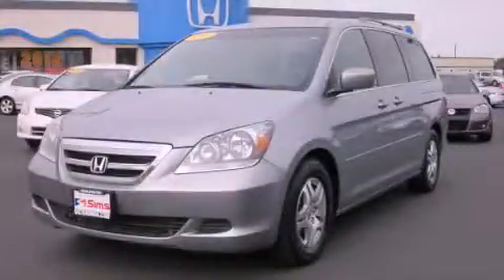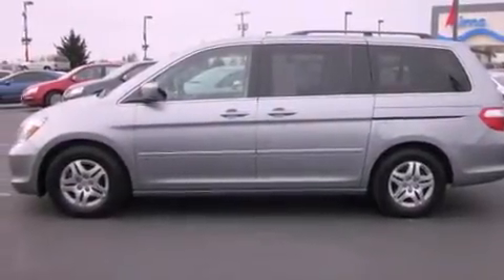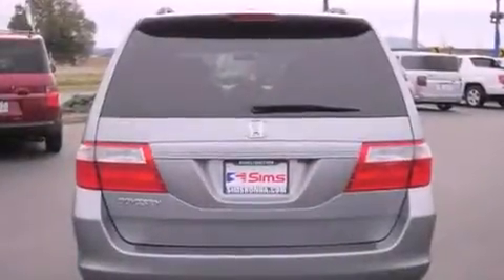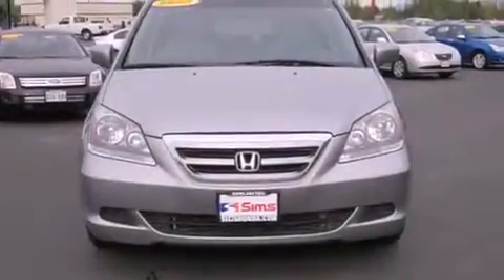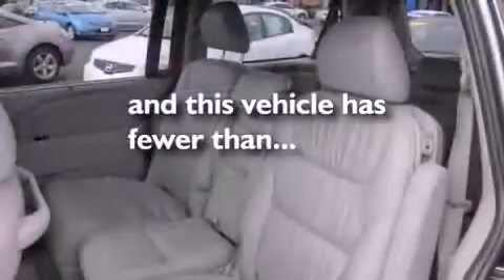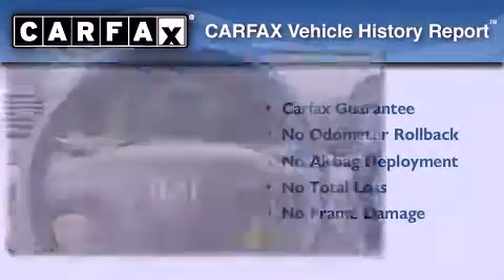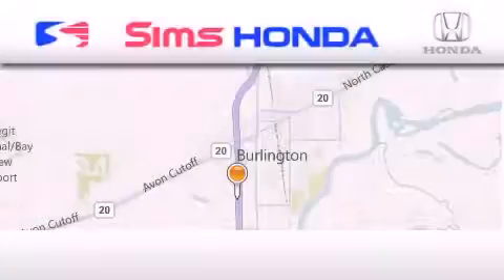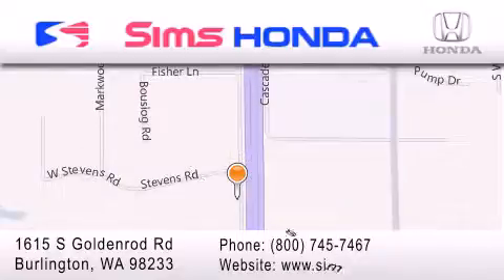2007 Honda Odyssey Burlington WA 98226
Year : 2007
 Make : Honda
 Model : Odyssey
 Engine : 3.5L V6 SOHC VTEC
 Trans . : 5 Spd Automatic
 Exterior : Green
 Miles : 67,629
 Interior : Gray
 Sims Honda
 1615 S. Goldenrod Road
 Burlington , WA 98233
 2007 Honda Odyssey Burlington WA